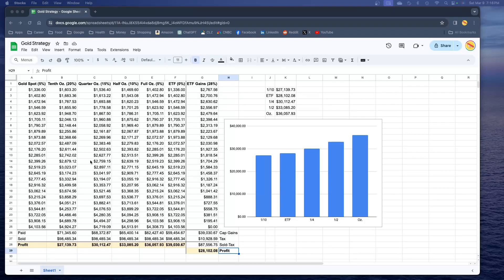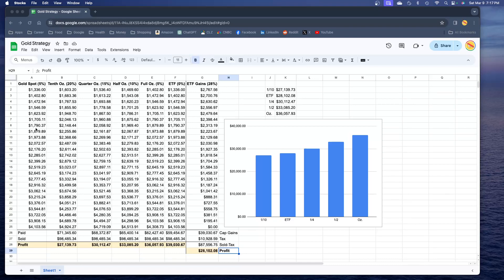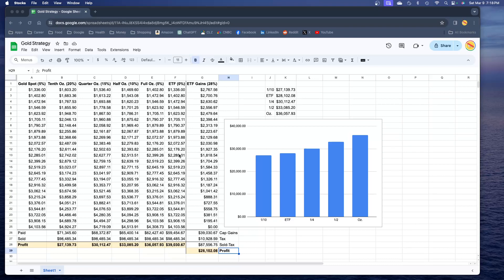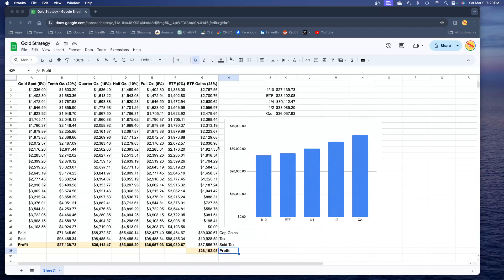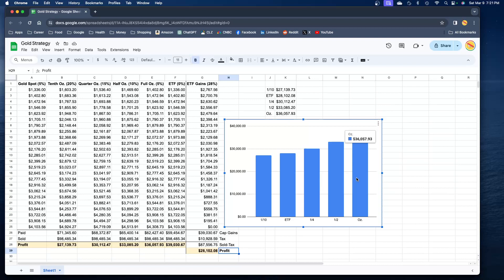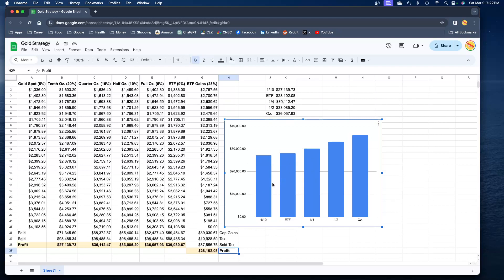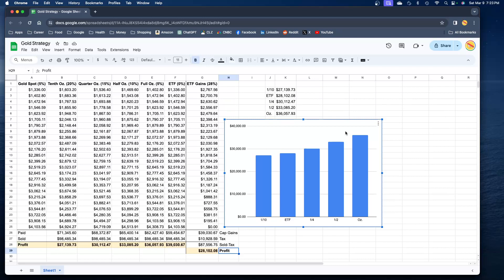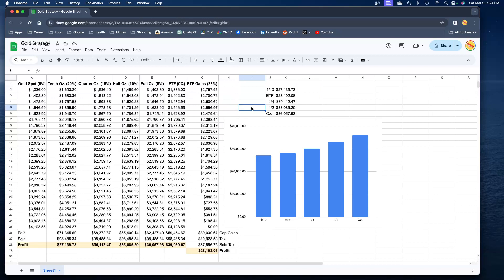How Much Do Gold Premiums Add Up Over Time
Hello everyone, I'm Gator, just a regular guy working towards being financially independent, living without debt, and staying steady even when life gets tough. Let's discuss money, stocks, and precious metals, and how they can secure our future. Let's also take a moment to be thankful for the freedom we usually don't think about much. Join me, and let's learn about the importance of money, life, and freedom!

The Parable of the Talents (Matthew 25:14-30) NKJV

14 “For the kingdom of heaven is like a man traveling to a far country, who called his own servants and delivered his goods to them. 15 And to one he gave five talents, to another two, and to another one, to each according to his own ability; and immediately he went on a journey. 16 Then he who had received the five talents went and traded with them, and made another five talents. 17 And likewise he who had received two gained two more also. 18 But he who had received one went and dug in the ground, and hid his lord’s money. 19 After a long time the lord of those servants came and settled accounts with them.

20 “So he who had received five talents came and brought five other talents, saying, ‘Lord, you delivered to me five talents; look, I have gained five more talents besides them.’ 21 His lord said to him, ‘Well done, good and faithful servant; you were faithful over a few things, I will make you ruler over many things. Enter into the joy of your lord.’ 22 He also who had received two talents came and said, ‘Lord, you delivered to me two talents; look, I have gained two more talents besides them.’ 23 His lord said to him, ‘Well done, good and faithful servant; you have been faithful over a few things, I will make you ruler over many things. Enter into the joy of your lord.’

24 “Then he who had received the one talent came and said, ‘Lord, I knew you to be a hard man, reaping where you have not sown, and gathering where you have not scattered seed. 25 And I was afraid, and went and hid your talent in the ground. Look, there you have what is yours.’

26 “But his lord answered and said to him, ‘You wicked and lazy servant, you knew that I reap where I have not sown, and gather where I have not scattered seed. 27 So you ought to have deposited my money with the bankers, and at my coming I would have received back my own with interest. 28 So take the talent from him, and give it to him who has ten talents.

29 ‘For to everyone who has, more will be given, and he will have abundance; but from him who does not have, even what he has will be taken away. 30 And cast the unprofitable servant into the outer darkness. There will be weeping and gnashing of teeth.’